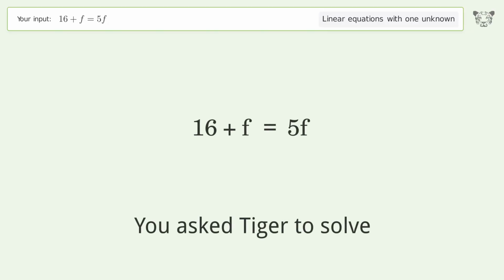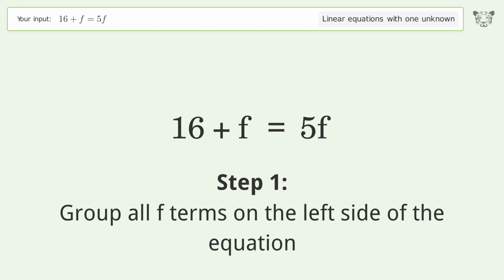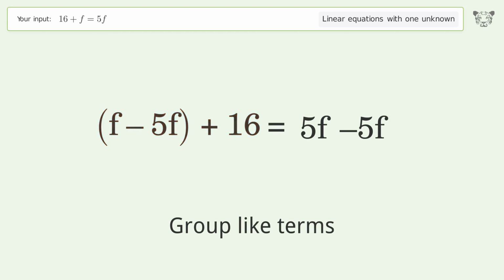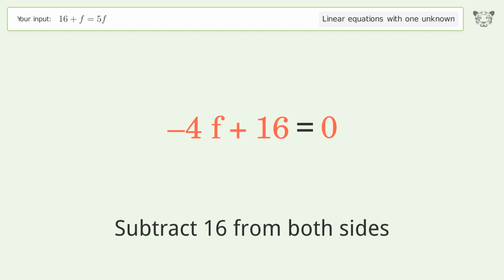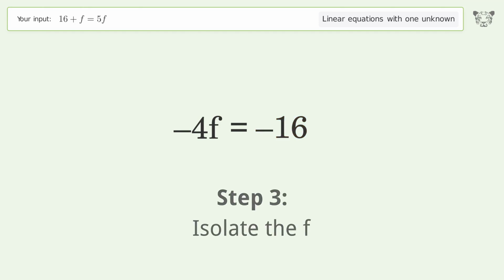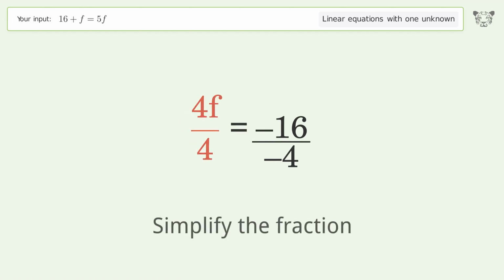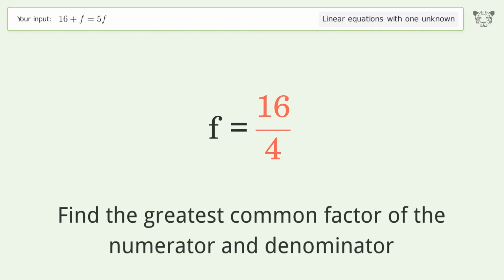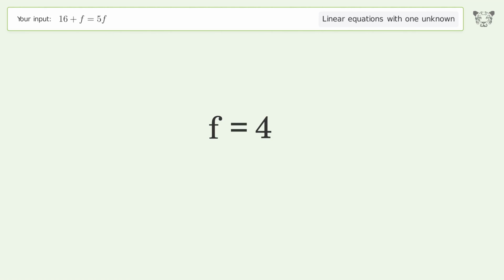Linear equation with one unknown: Solve 16+f=5f step-by-step solution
Solving 16+f=5f using the linear equation with one unknown solver

for a step-by-step and more tips and tricks for dealing with linear equations with one unknown.